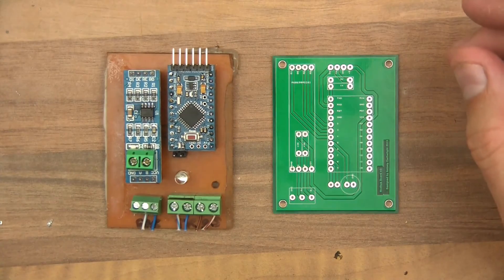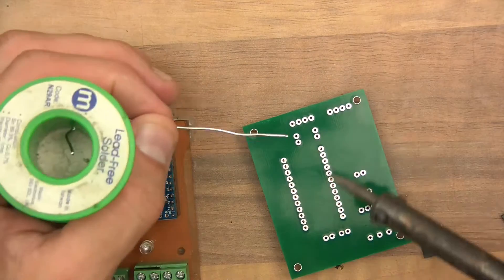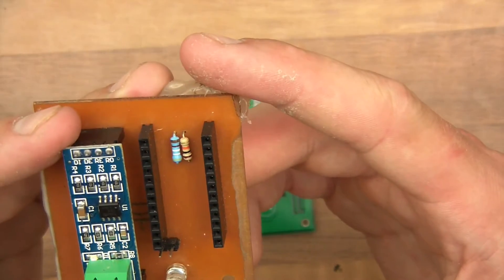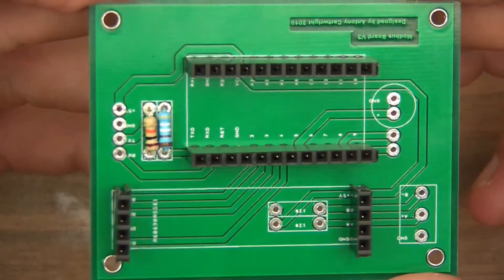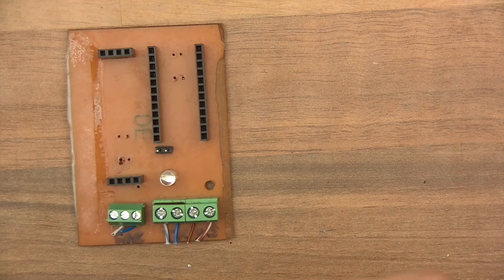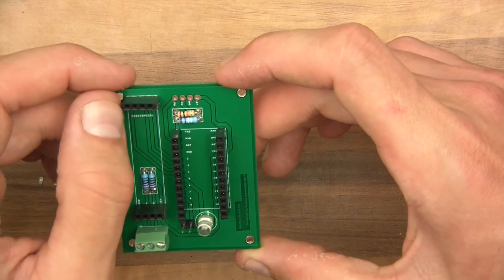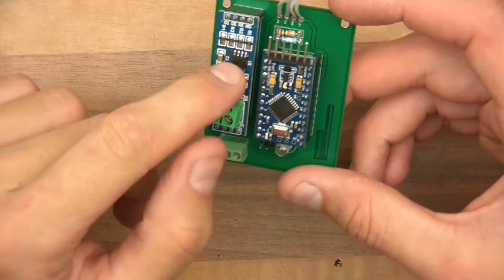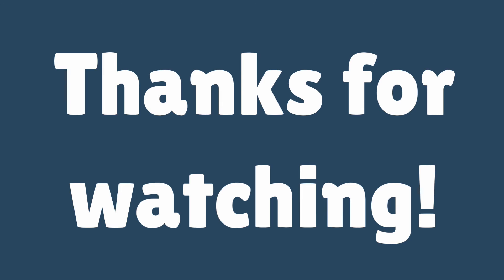INVESTIGATING: My New Solar Modbus Communication Board - Charge Controller 4215BN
Hi everyone, this is my new board from PCBgogo. This board basically talks with the charge controller and gets realtime data from it.